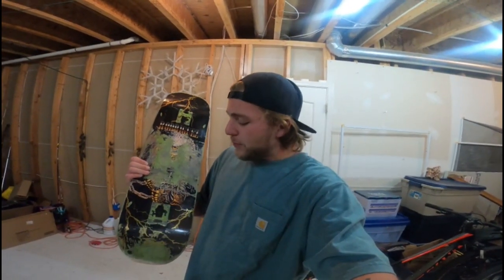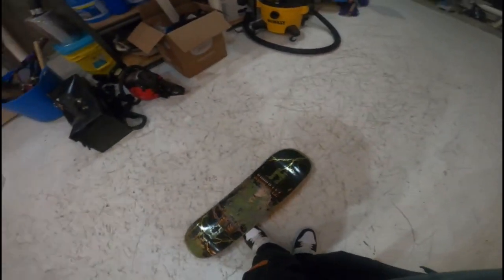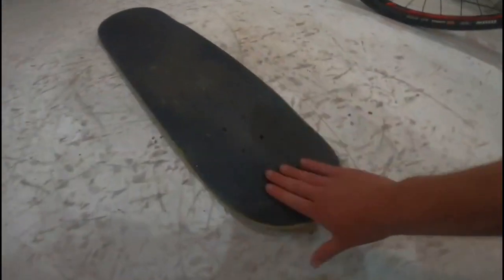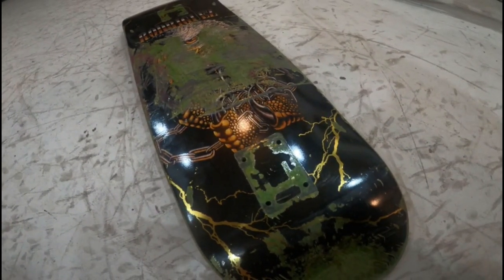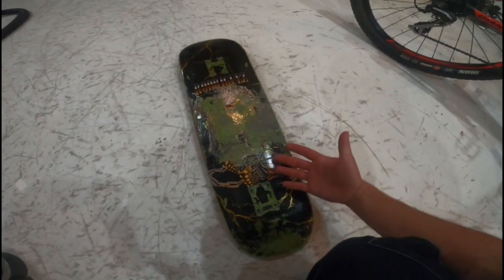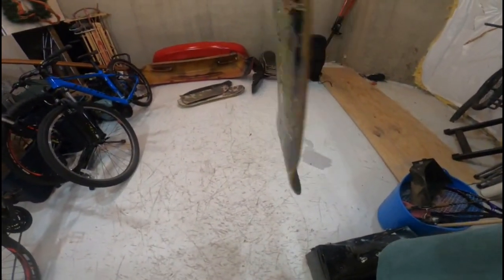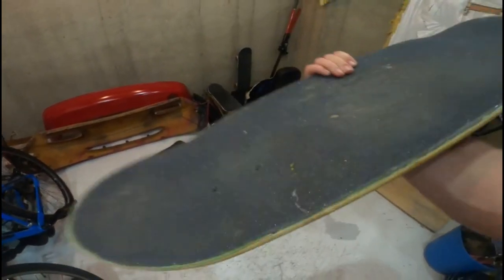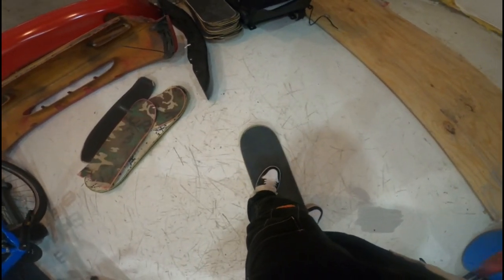Primitive skate deck review 8.5